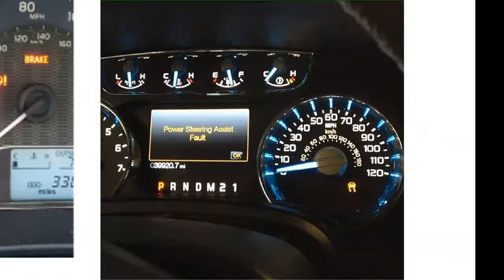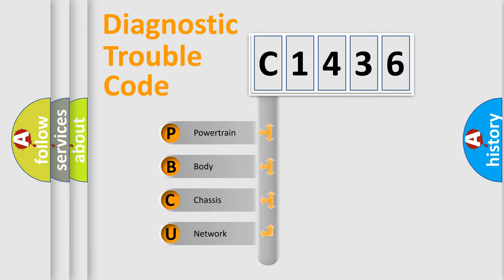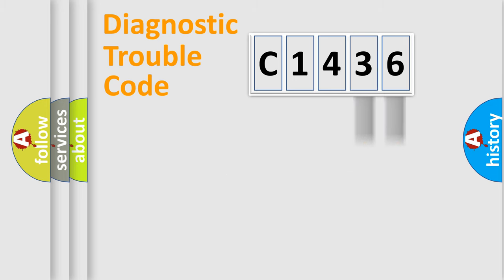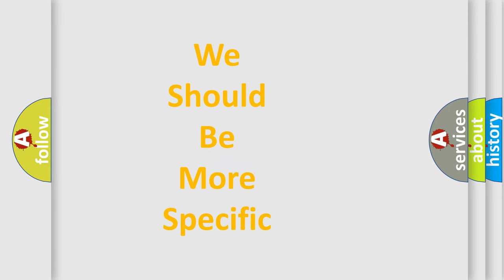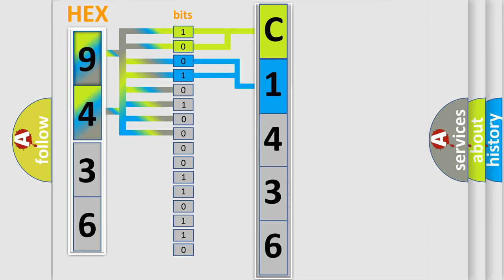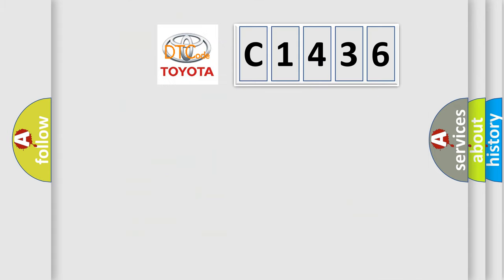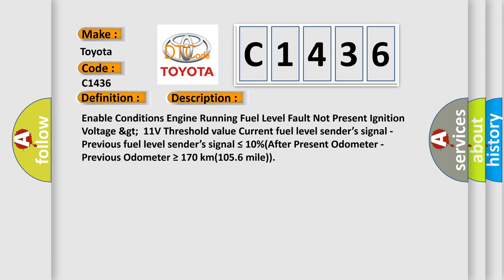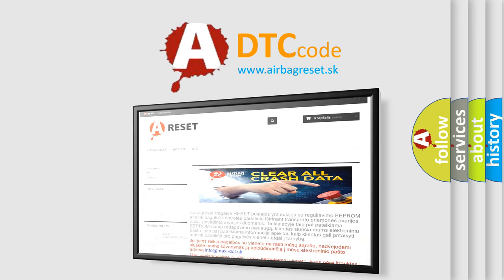DTC Toyota C1436 Short Explanation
Contents:
0:21 Basic DTC analysis according to OBD2 protocol standard.
1:48 Insight into programming
2:58 A diagnostically understandable description of the Diagnostic Trouble Code
3:05 Basic error definition

Make:
Toyota
Code:
C1436
Definition:
Fuel Level Sensor B Performance
Description:
Enable Conditions Engine Running Fuel Level Fault Not Present Ignition Voltage &gt;11V Threshold value Current fuel level sender’s signal - Previous fuel level sender’s signal ≤ 10%(After Present Odometer - Previous Odometer ≥ 170 km(105.6 mile))
Cause:
 Poor connectionFaulty Fuel Level sender A